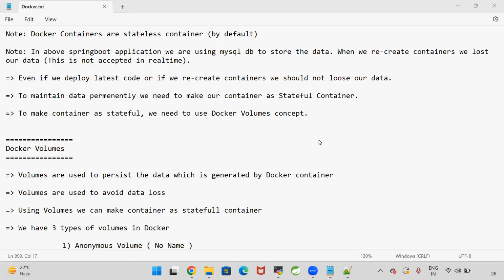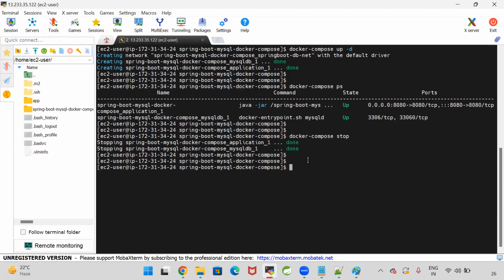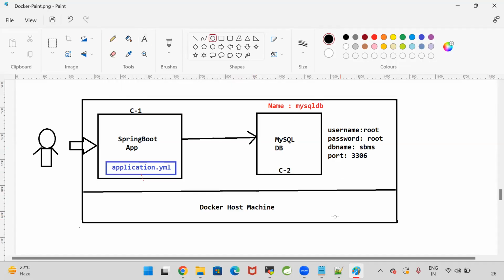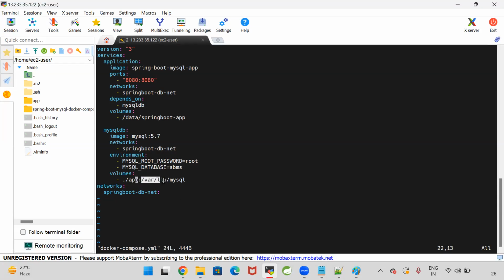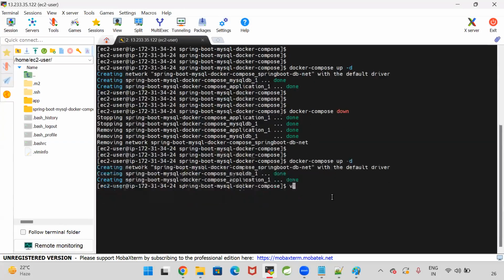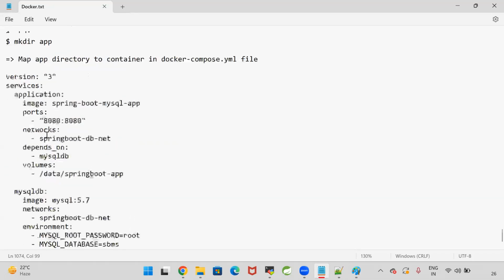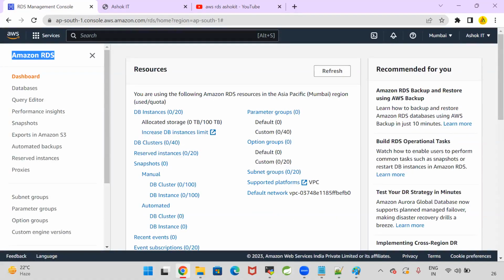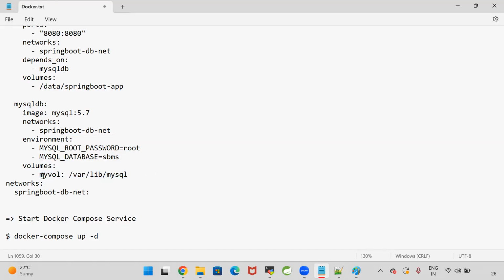Docker Kubernetes & Jenkins Session 11